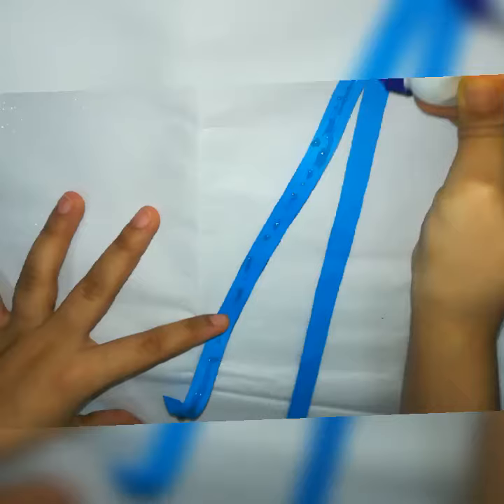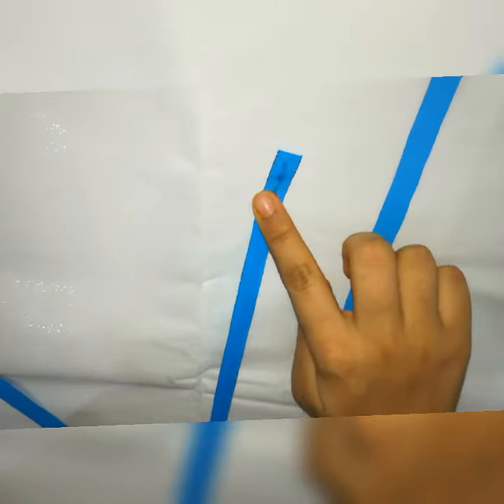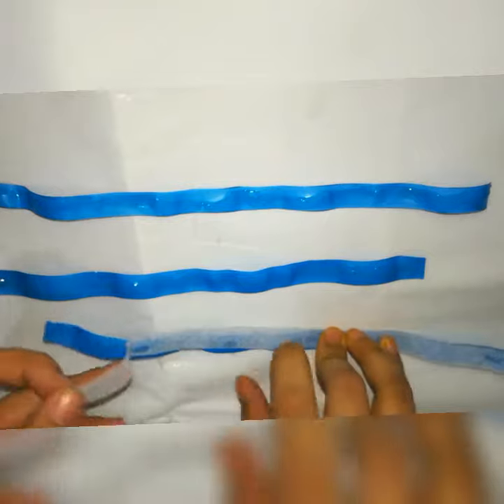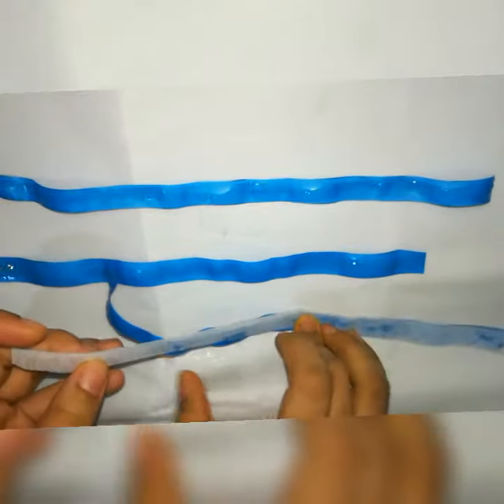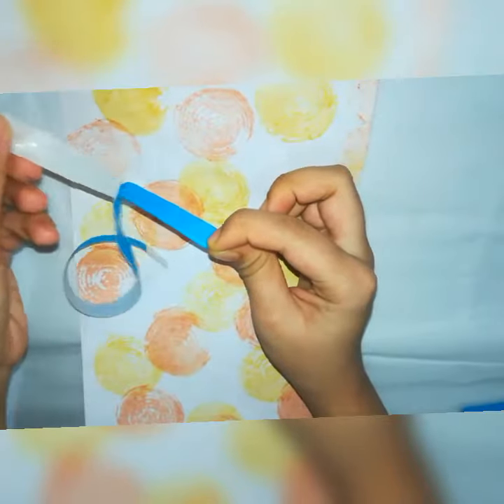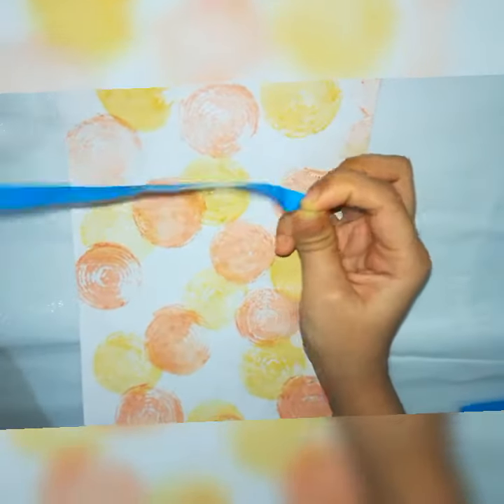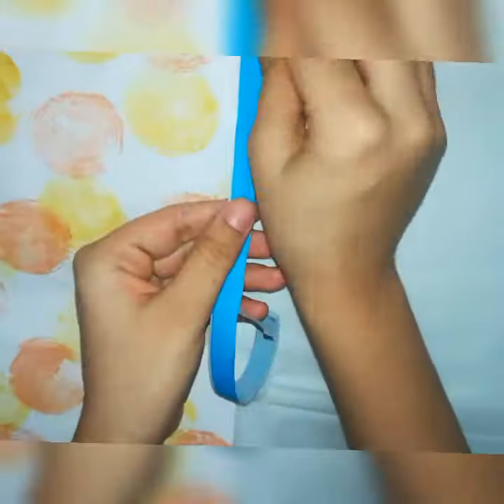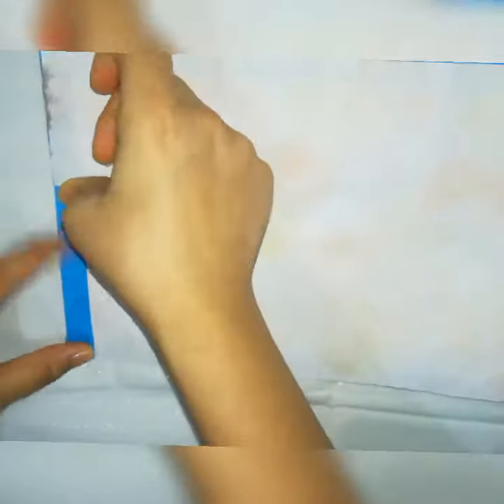Homemade coloured tape\homemade tape\homemade tape in hindi\homemade\tape#bruhathijashvithaartsworld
coming up with many more
Comment what diy you want me to make.
Love for diy
Thank u for watching

how to make tape, टेप कैसे बनाते है, आसान तरीके से बनाये टेप, tape banane ka tarika, tape, fabric tape, how to make fevicol tape, how to make cello tape, cello tape, tap kese banaye, tape experiment, making tape from suger, aate se banaye tape, घर पर बनाये टेप
fevicol tape, fevicol glue, glue tape, चीनी से फेविकोल

आटे से बनाये टेप, how to make cello tape at home, deeps experiment, टेप कैसे बनाते है, टेप बनाने का तरीका, how to make tape using flour, घर पर बनाये टेप, ghar per banaye tape, tape banane ka tarika, how to make glue tape, आसान तरीके से बनाये टेप, tape kese banaye, homemade glue tape

diy stickers, easy, homemade, how to make stickers, no cricut, diy, stickers, sticker business

hindi, craft, DIY, Art and craft ideas, Best out of waste ideas, paper tape at home, paper tape making at home, paper tape in hindi, ghar par paper tape kaise banaen, Homemade Paper Tape - How To Make Colorful Paper Tape At Home